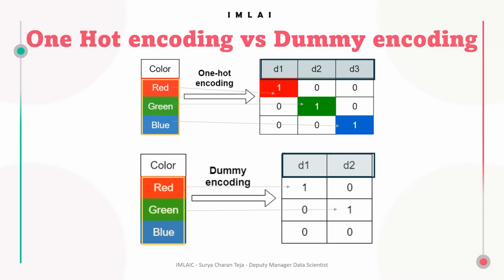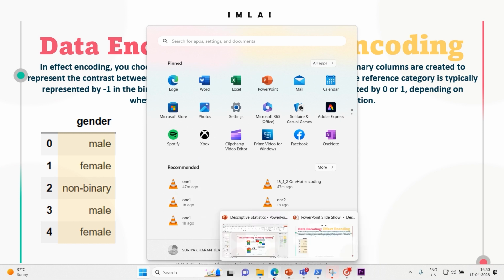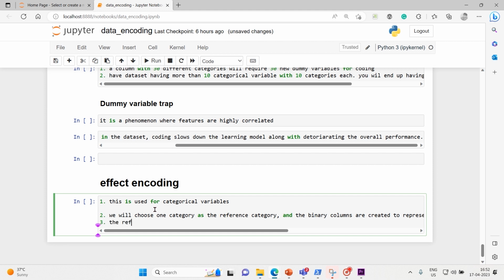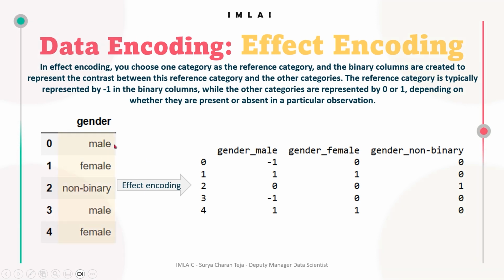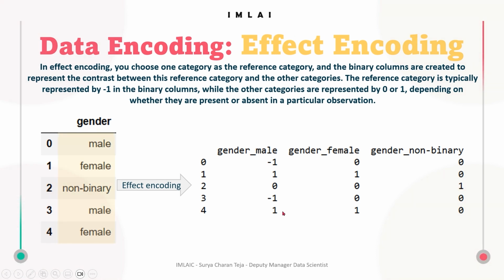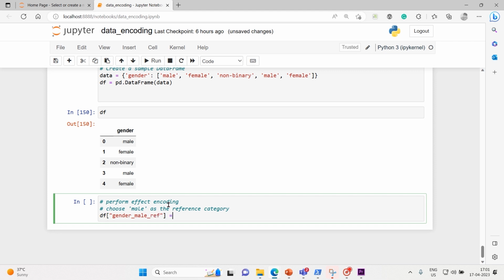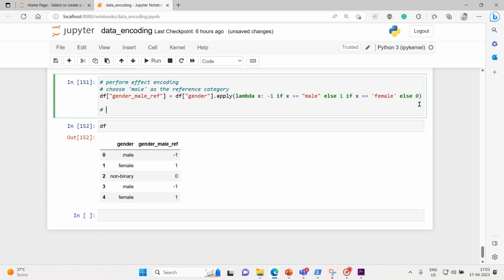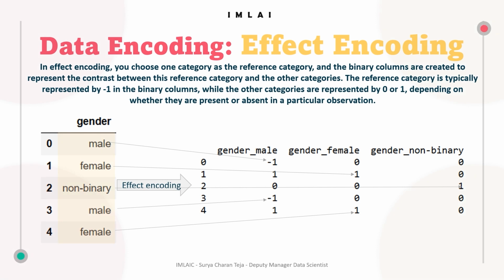5_4_5_4_5 Effect encoding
5_4_5_4_5 Effect encoding